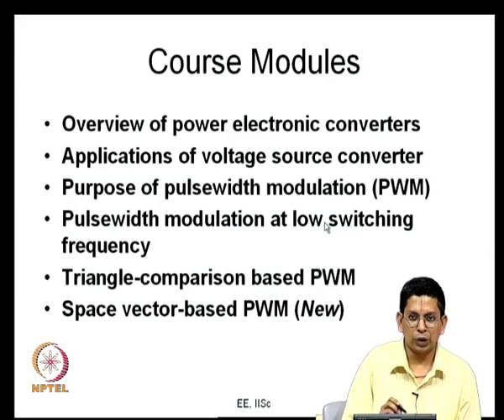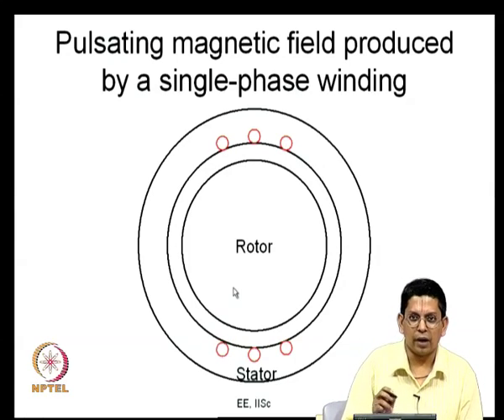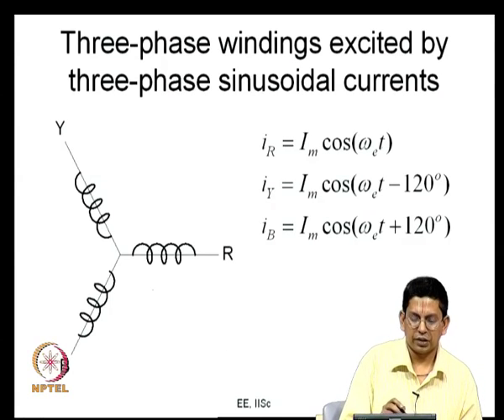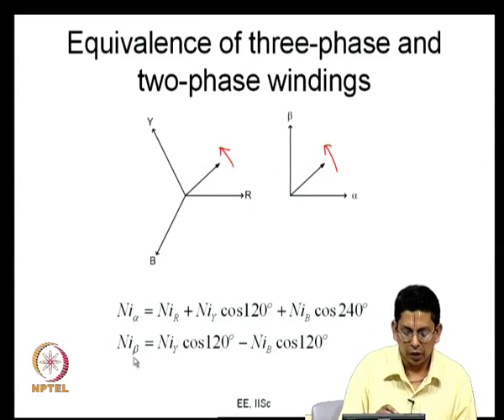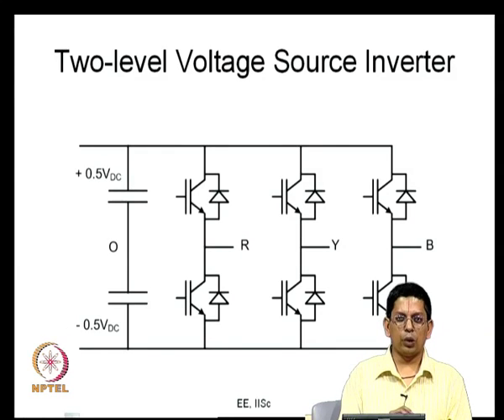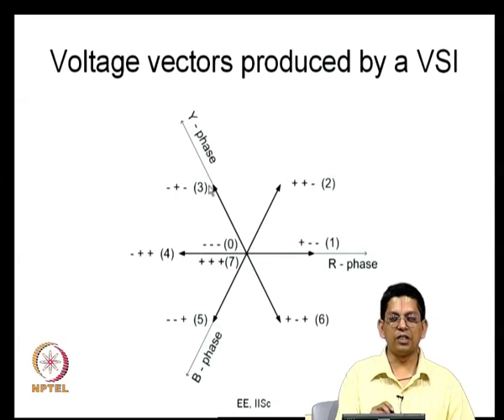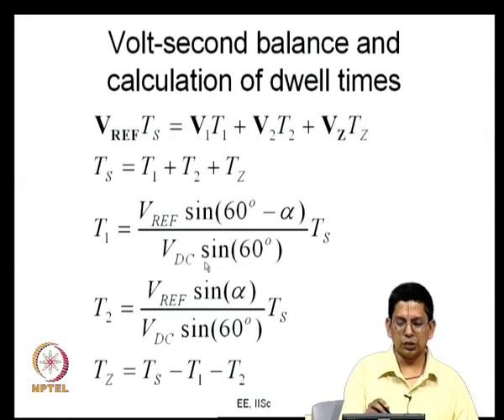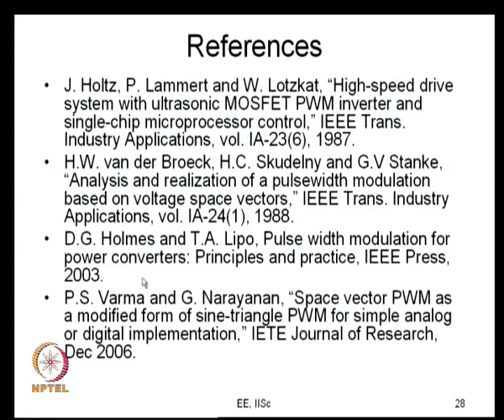Mod-06 Lec-19 Concept of space vector